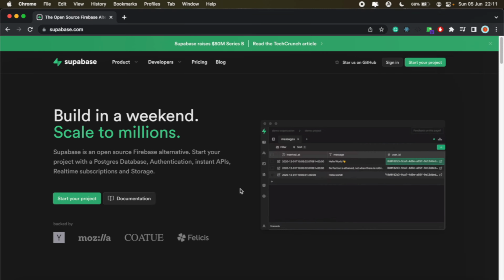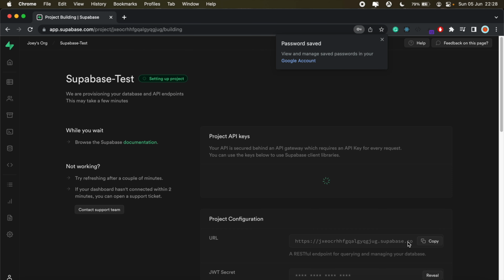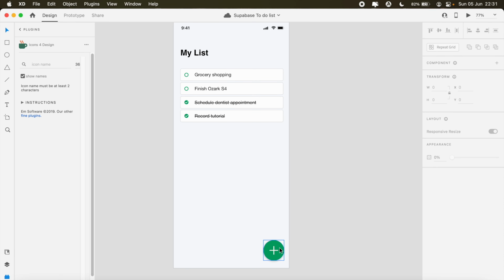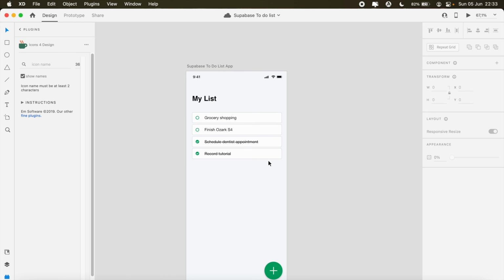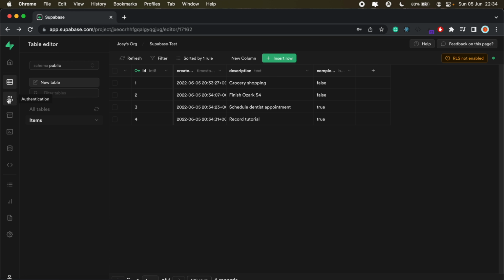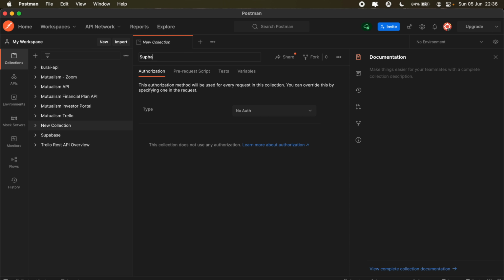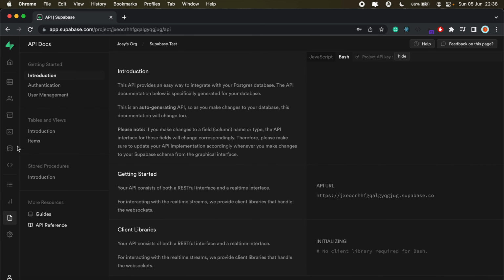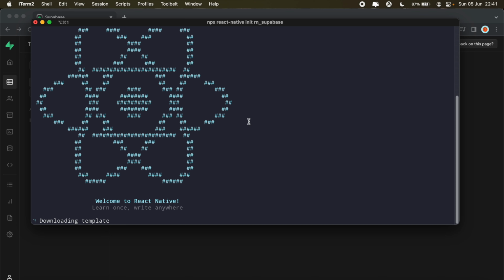Building a React Native Supabase application - #0 Supabase overview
This video is the first part of my React Native and Supabase series. Throughout this series, we’ll be developing a to-do list application and we’ll be using Supabase’s Open Source Database to store our to-do items.

Chapters:
0:00 Supabase introduction and overview
2:36 - Application Overview
2:55 - Creating a new table in Supabase
5:19 - Reading data